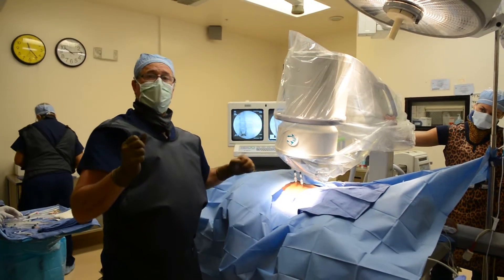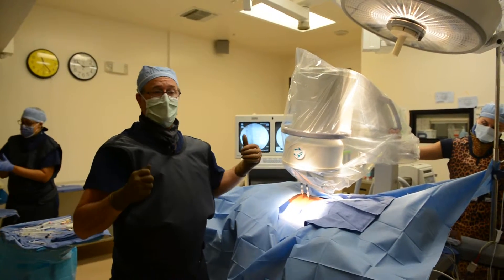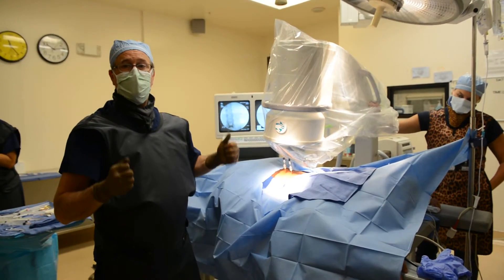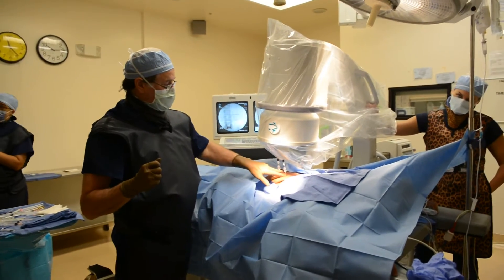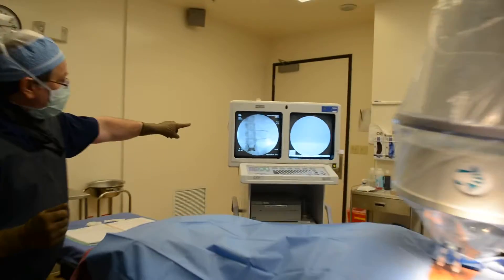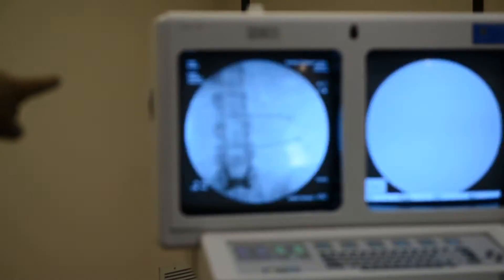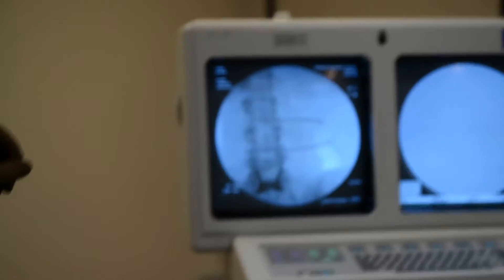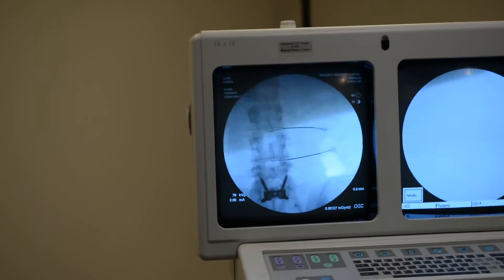Stem Cell Treatment For Spine Injury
Stem cell injections for disc injury on patient with previous lumbar fusion at different levels.